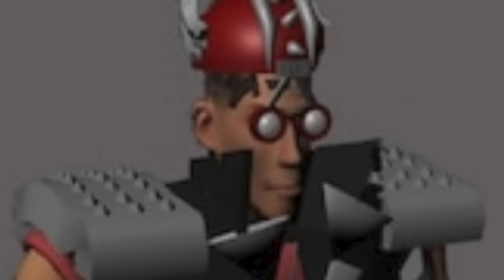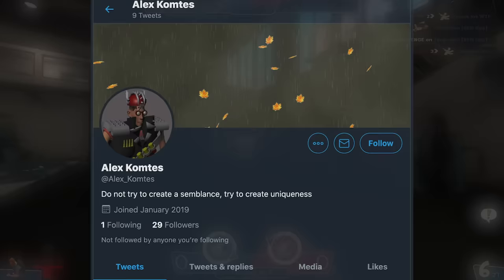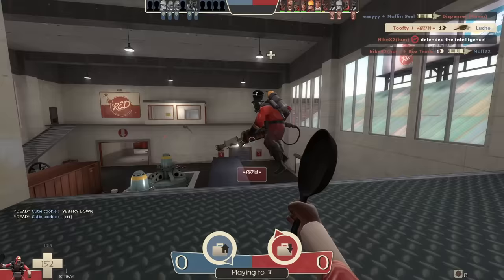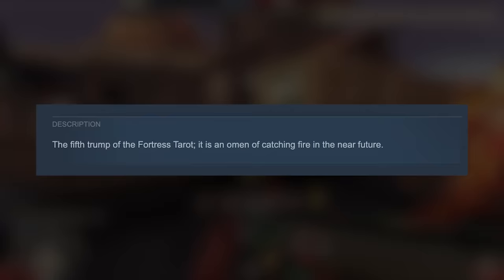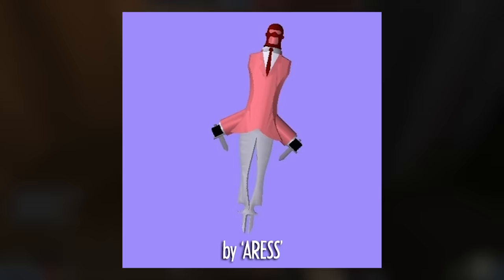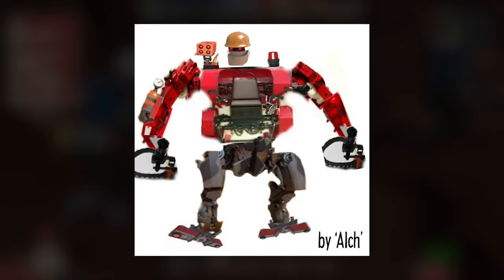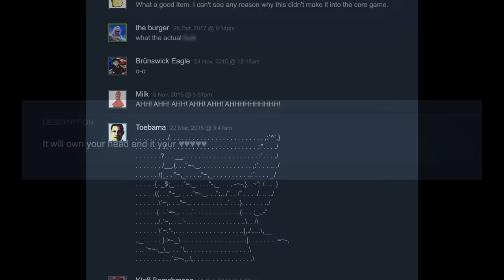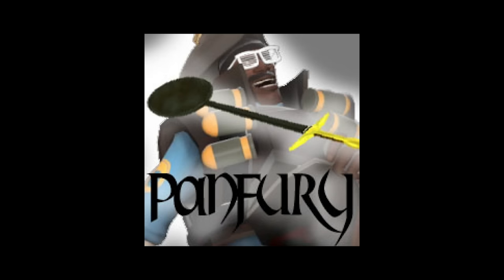The CURSED Items of the TF2 Workshop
Viewers beware. In this video we take a look at the infamous Madcap Scout and some of the other most cursed TF2 workshop items.

Mon 3pm  |  Wed 3pm  |  Fri 7pm  |  Sat 3pm (GMT)

(More coming soon! Ish!)

A special thank you to all my Patreons